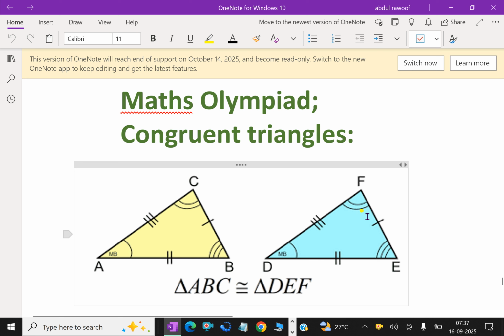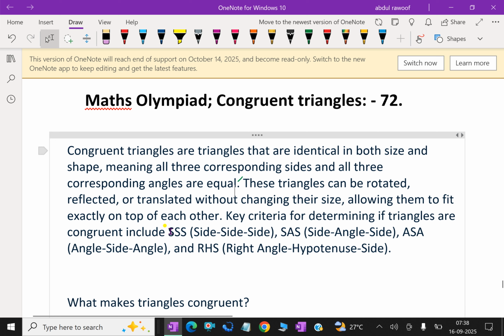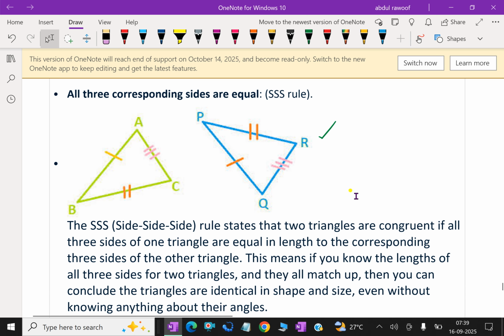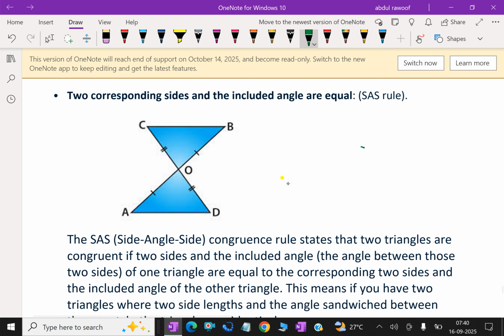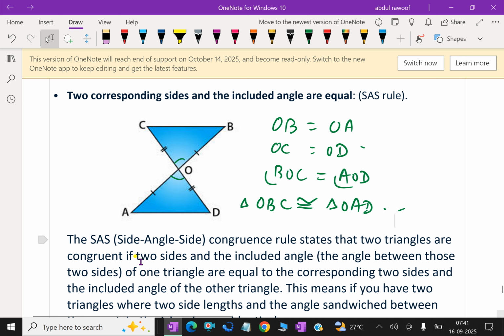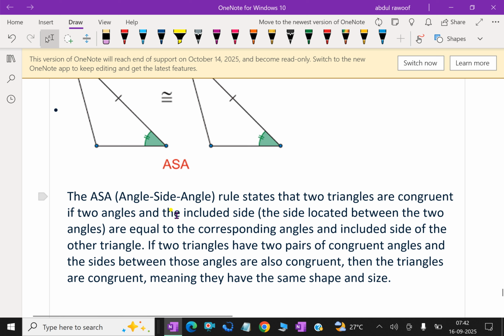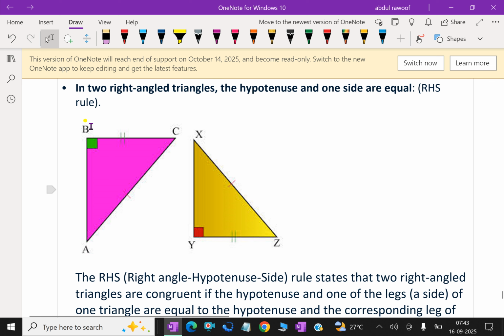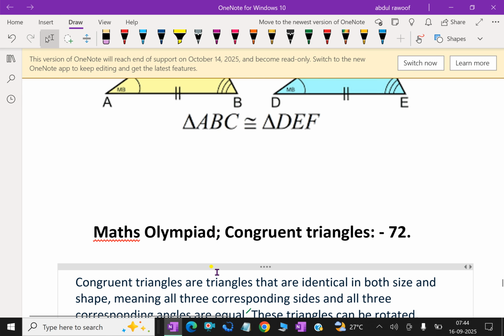Maths Olympiad; Congruent triangles: - 72.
Congruent triangles are triangles that are identical in both size and shape, meaning all corresponding sides and angles are equal. They can be superimposed on each other by sliding, rotating, or flipping to coincide exactly. Congruence is proven using specific rules, such as SSS (Side-Side-Side), SAS (Side-Angle-Side), ASA (Angle-Side-Angle), and RHS (Right Angle-Hypotenuse-Side).